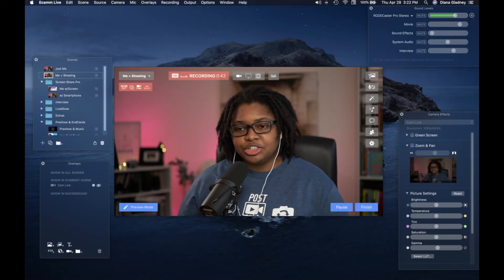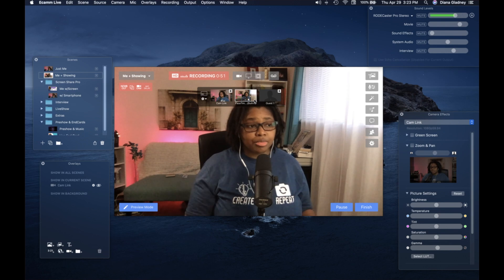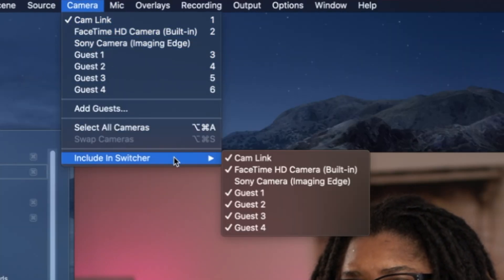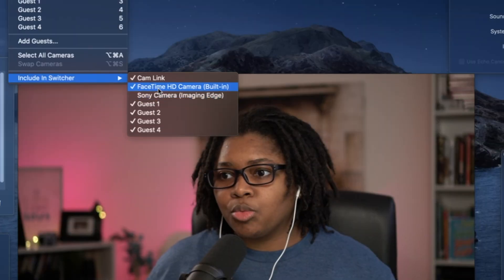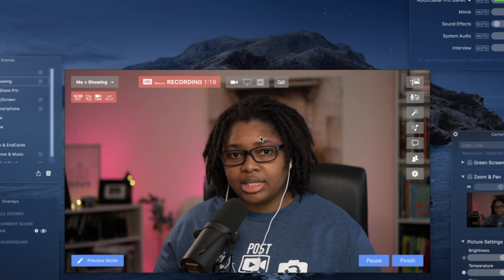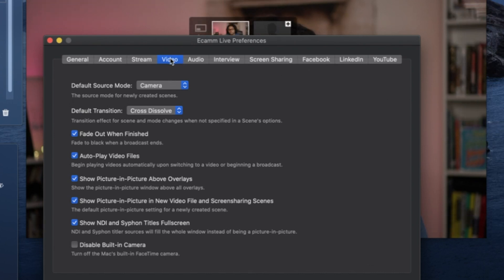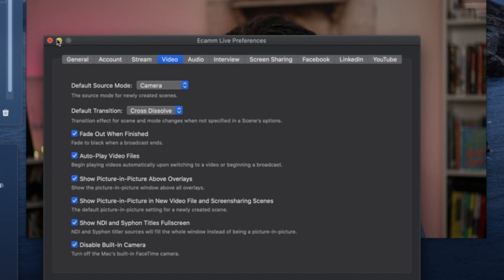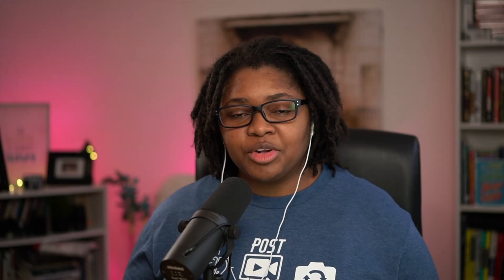How to Disable Your Facetime Camera on Your Mac in Ecamm Live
If you're frustrated with the Facetime camera on your Mac and want to disable it. In this video, I'm going to show you how to disable and remove your Facetime camera as a camera option in this Ecamm Live Tutorial!

If you want a free Ecamm Live Overlay for your live streams and videos, get one for free